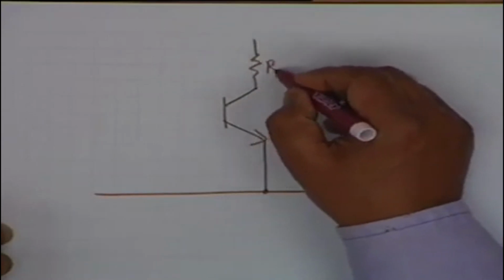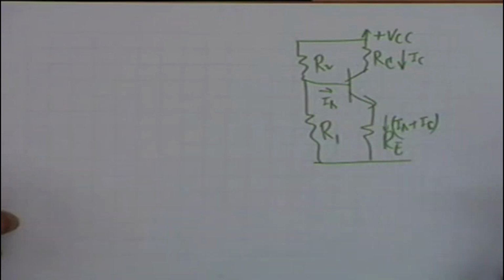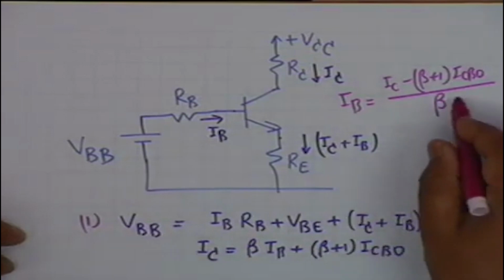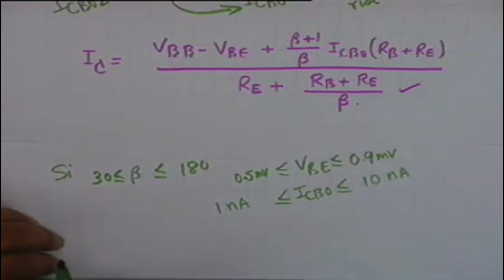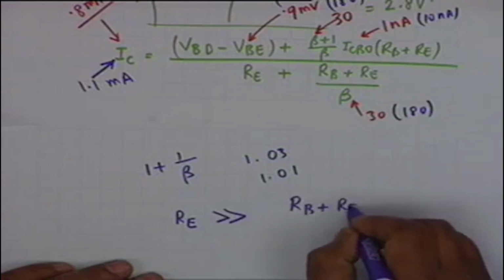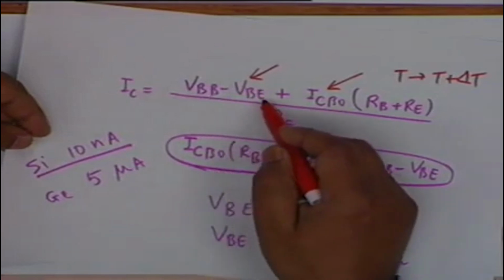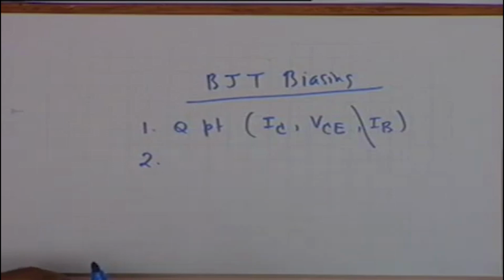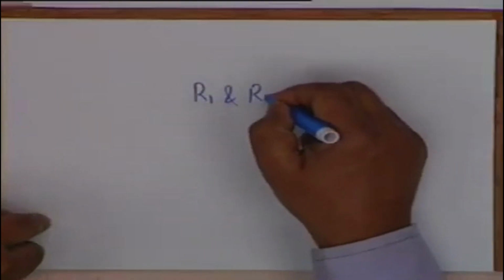BJT Biasing & Introduction to Power Amplifiers